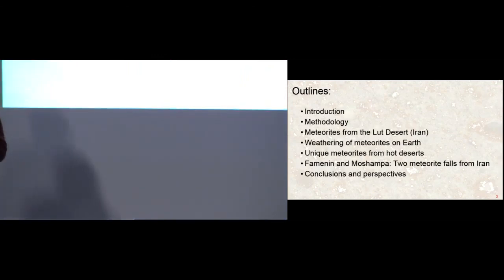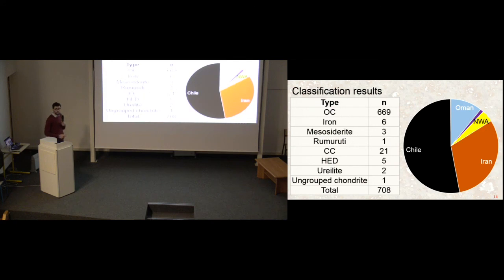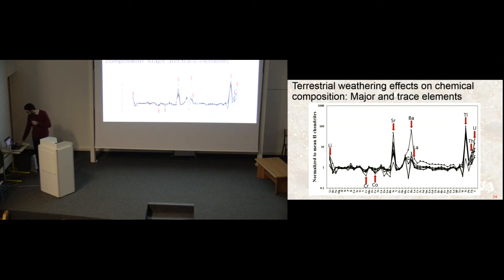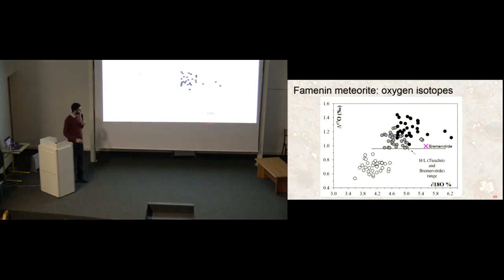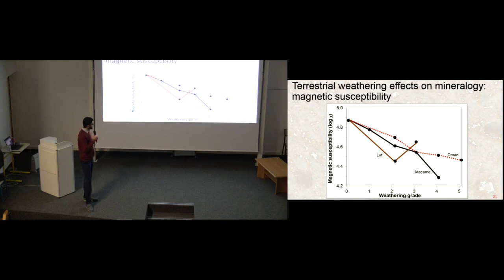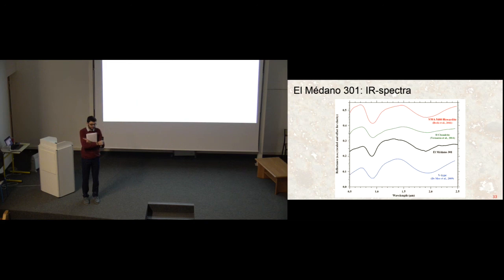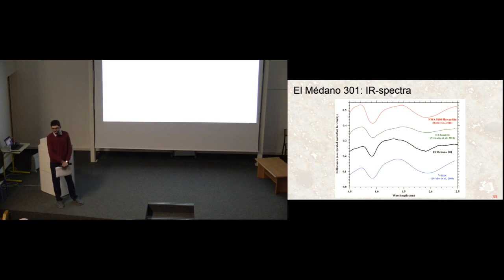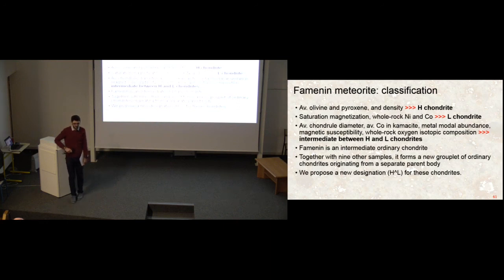Meteorites from Iran and Hot Deserts - PhD thesis defense - 19/02/2018 - CEREGE, Aix-en-Provence, Fr